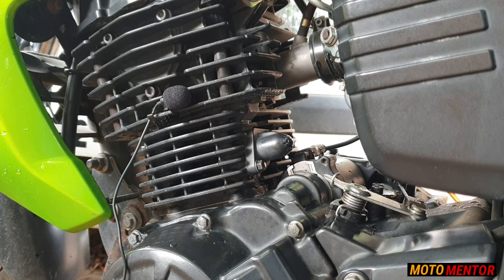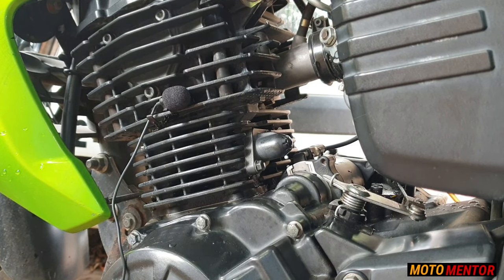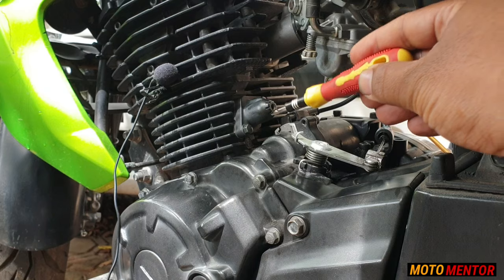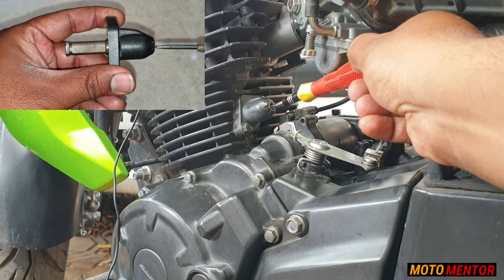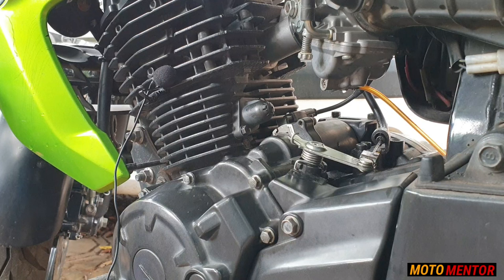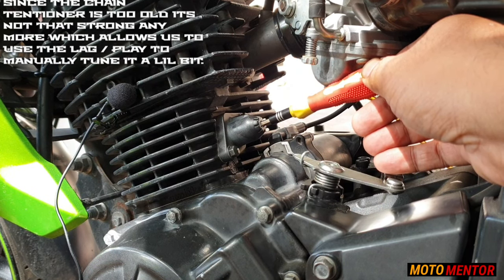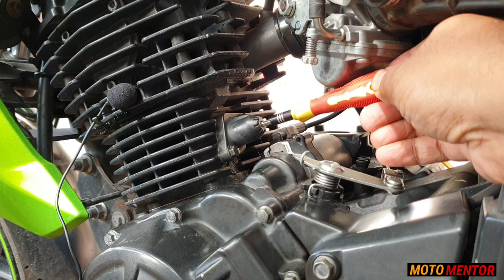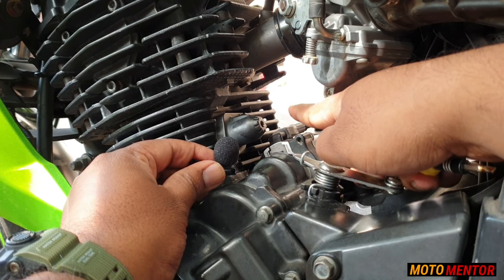BIKE ENGINE NOISE KNOCKING REASON AND HOW TO FIX TICK TICK ENGINE SOUND VIBRATION SOLUTION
BIKE ENGINE NOISE KNOCKING AND TICK TICK SOUND SOLUTION AND FIX

Hello Friends,  In this video i am going to show you how to fix bike engine knocking noise / sound the tick tick irritating sound which creates unnecessary vibration and takes away the smoothness of the motorcycle / bike. I will be showing you  showing you 2 steps to get the tick tick noise fix so this video will guide you to solve the issue with no time and instance fix.

Timecode
0:00 - Timing chain noise and knocki8ng sound audio
0:30 - Engine noise and timing issue.
1:53 - Setting up timing chain tensioner of timing chain.
2:20 - Tools to adjust chain tensioner
2:43 - How timing chain tentioner works
4:02 - Type of timing chain tentioner
4:31 - Fixing engine noise from timing chain.
6:00 - Timing chain noise fixed.